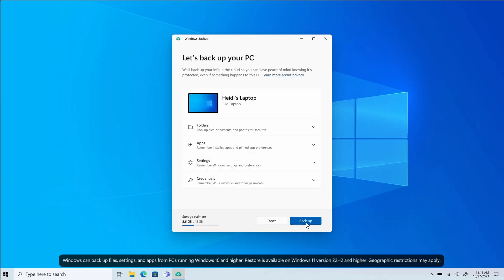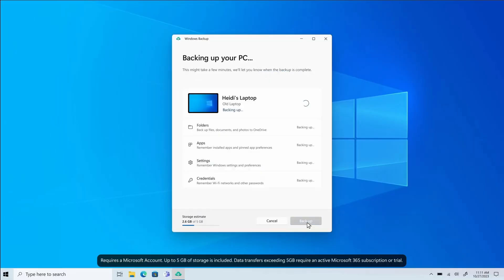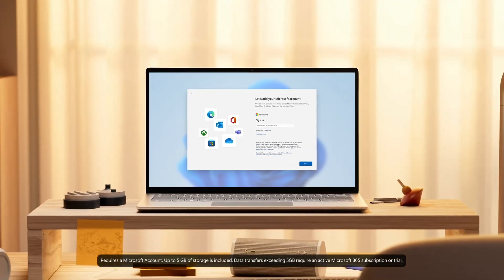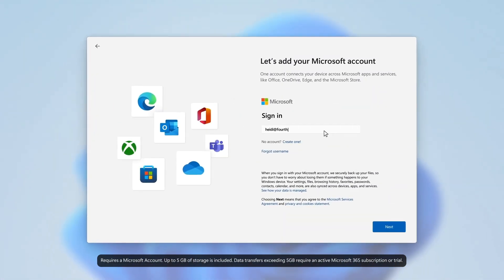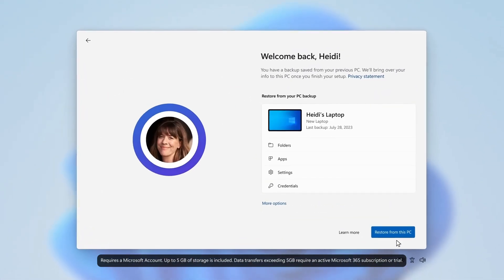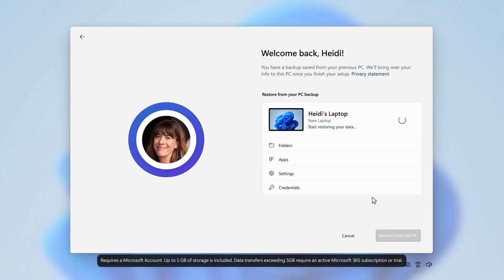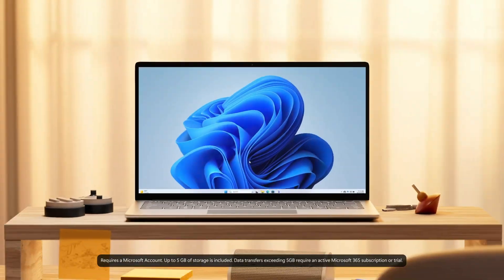Upgrade to Windows 11: How to use Windows Backup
There's an easy way to move from Windows 10 to Windows 11 with Windows Backup!